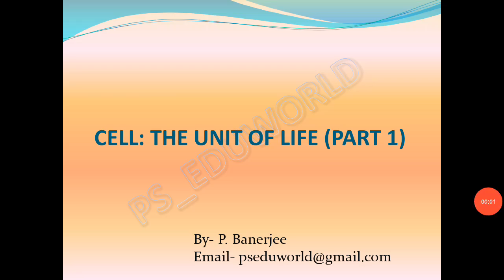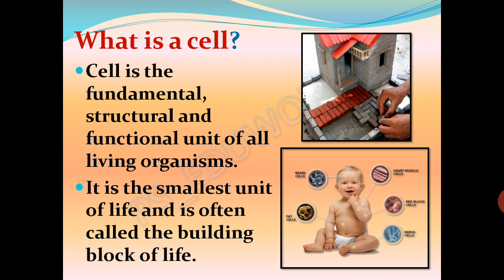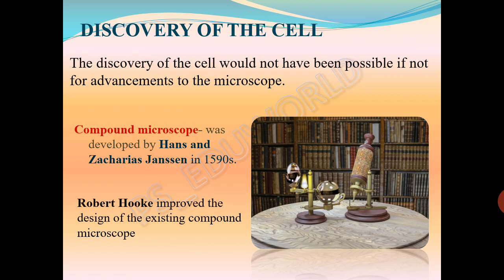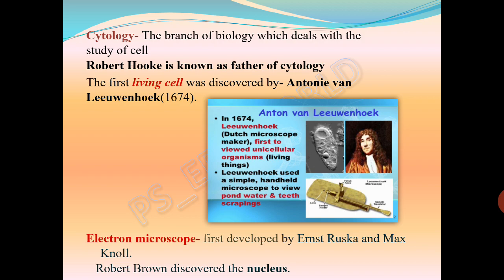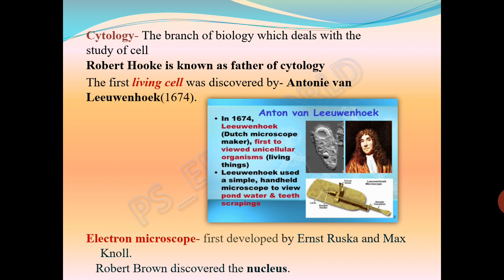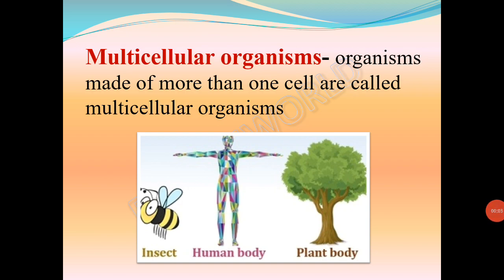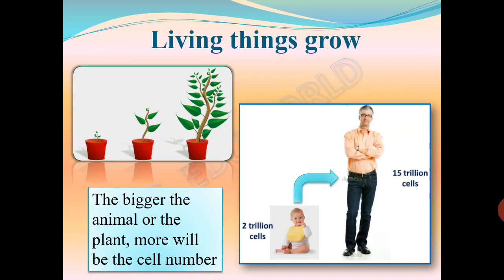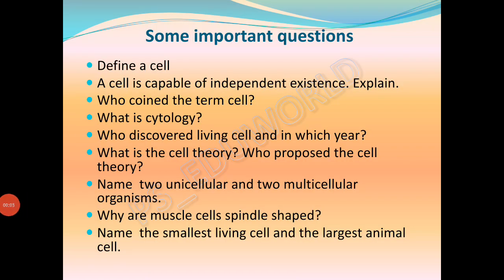CELL- THE UNIT OF LIFE (PART 1)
CELL, UNIT OF LIFE.
STUDENTS FROM ICSE, CBSE AND ALL STATE BOARD CAN WATCH THIS VIDEO, TO BUILD UP BASIC KNOWLEDGE ABOUT CELL, THE UNIT OF LIFE. HERE I HAVE GIVEN A BASIC BRIEF KNOWLEDGE ABOUT CELL.
HELLO EVERYONE!I AM LOOKING FORWARD TO MAKING MORE EDUCATIONAL VIDEOS WHICH WILL BE HELPFUL FOR SCHOOL STUDENTS, GOVERNMENT JOB ASPIRANTS TO BUILD CONCEPT.THIS IS THE FIRST PART OF THE LECTURE.ANYONE INTERESTED IN LEARNING ABOUT CELL CAN WATCH THIS.   TOPICS COVERED- CELL DEFINITION, DISCOVERY OF CELL, CELL THEORY, ORGANISMS SHOW VARIETY IN CELL NUMBER, SHAPE AND SIZE.